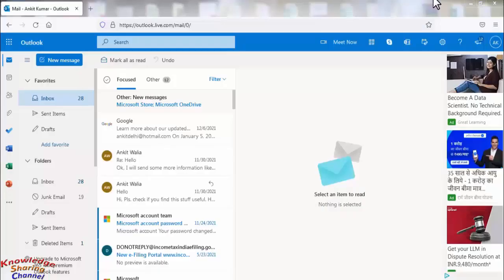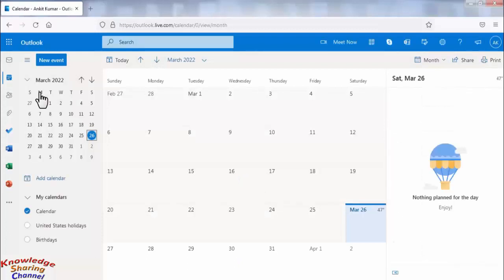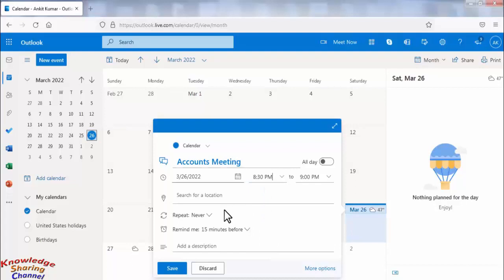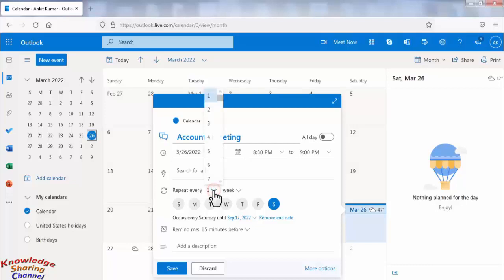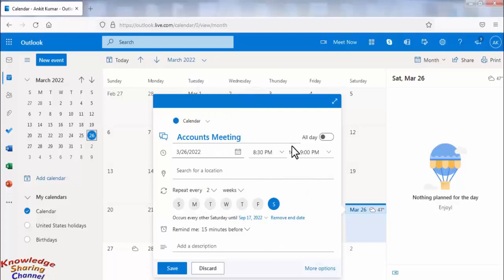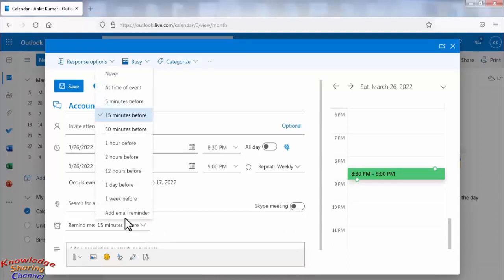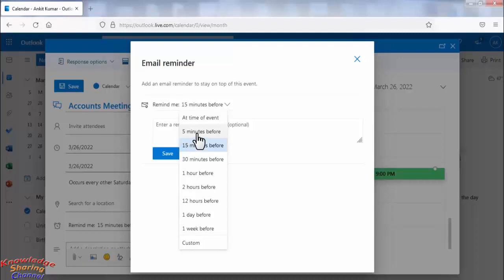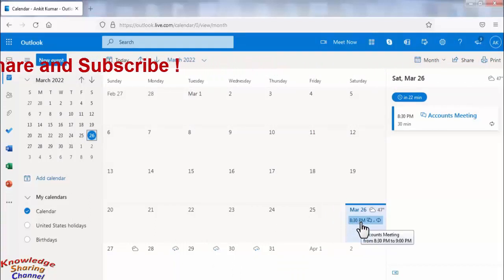How to Set Reminder in Outlook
In this video we have shown How to Set Reminder in Outlook Step by Step